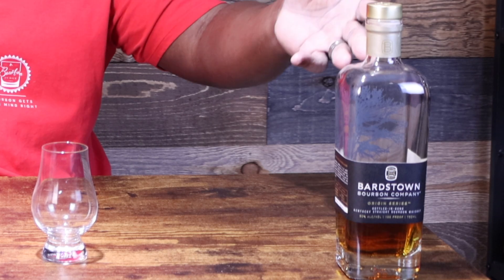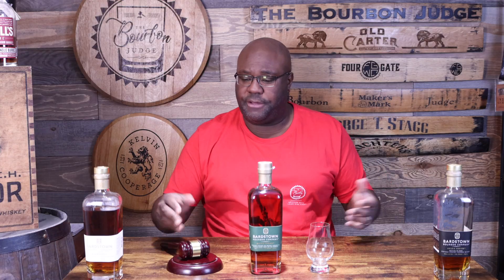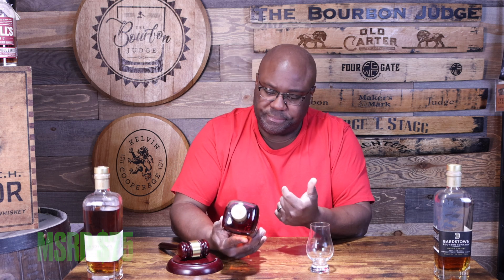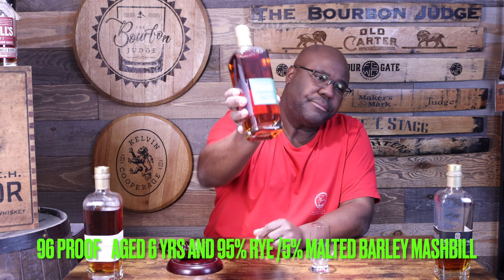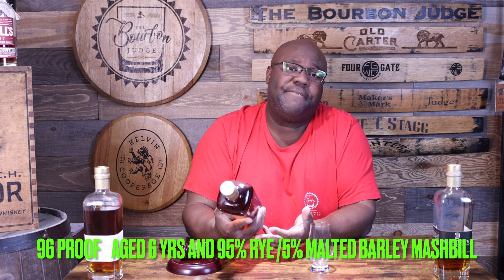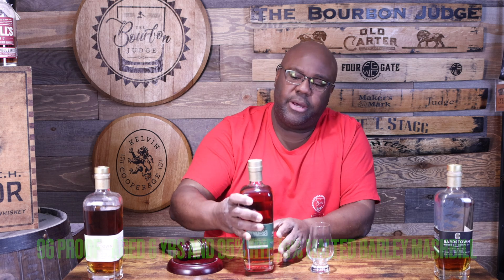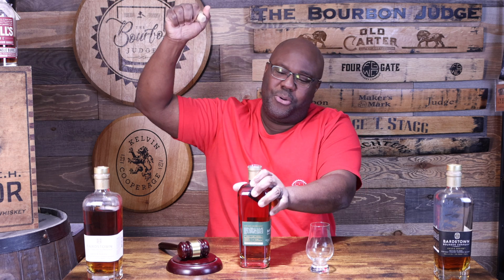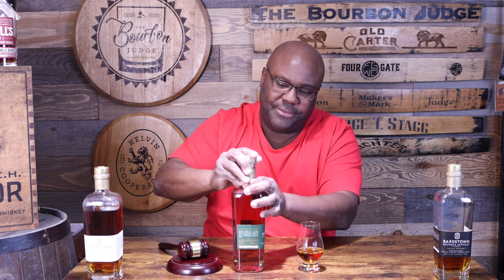Episode 356: Bardstown Origin Rye - Worth The Wait??